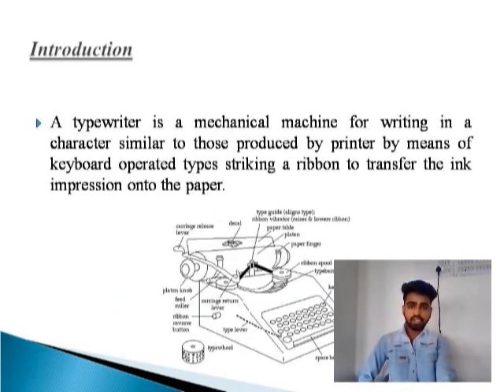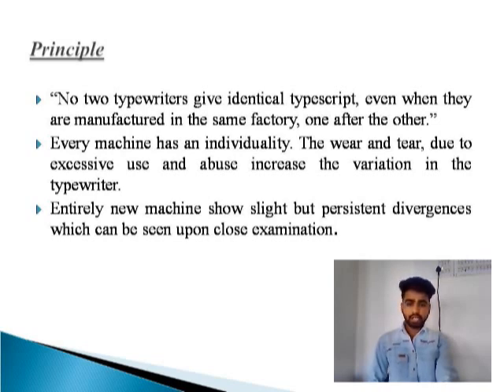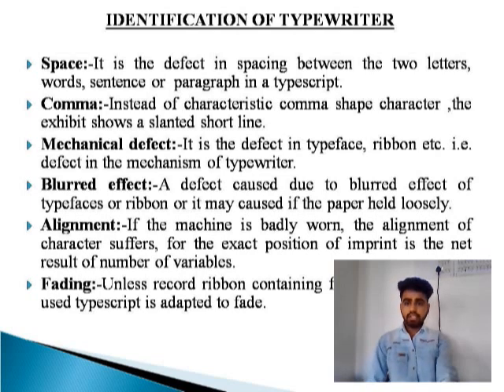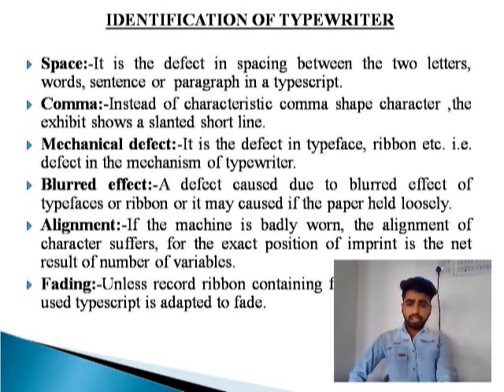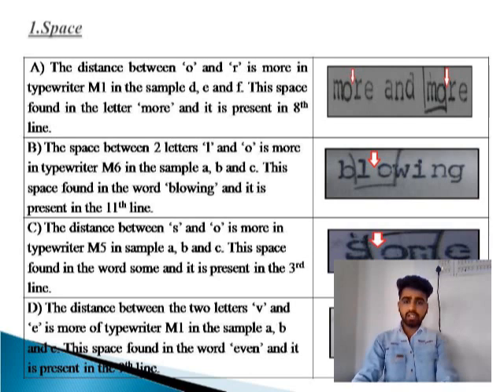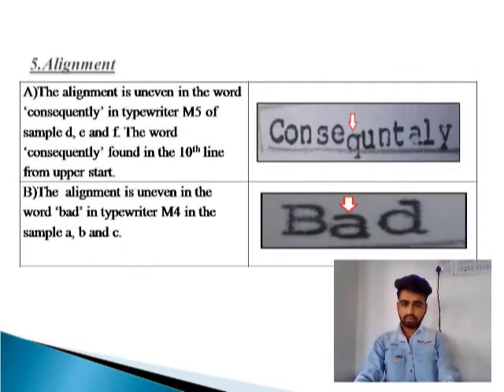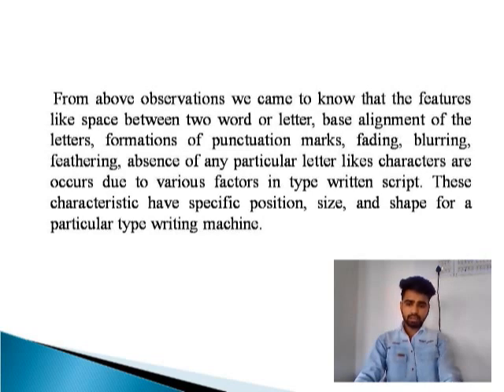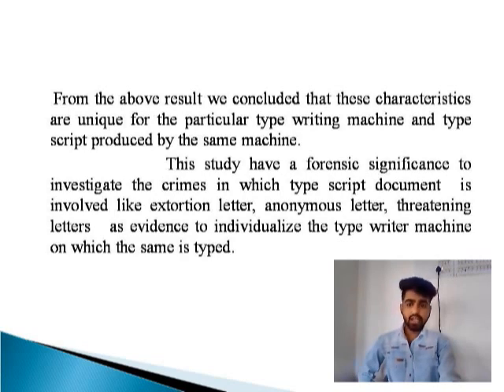"Typewriter Comparison" Ishwar Dhare, SVIFS, SVVV, Indore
"Typewriter Comparison"